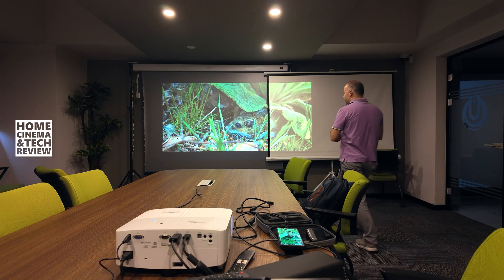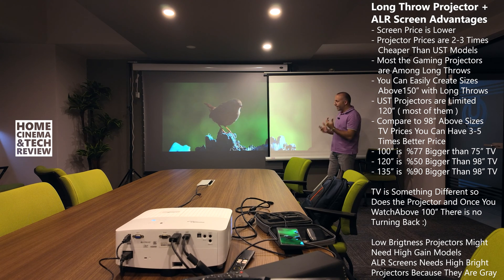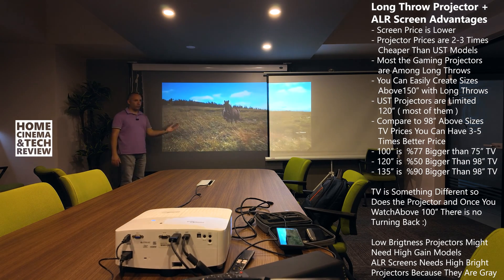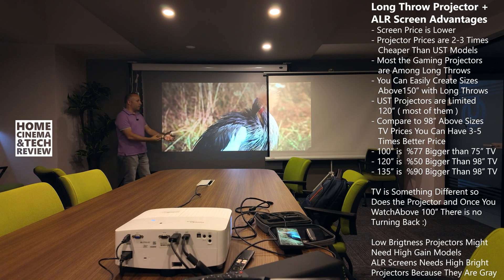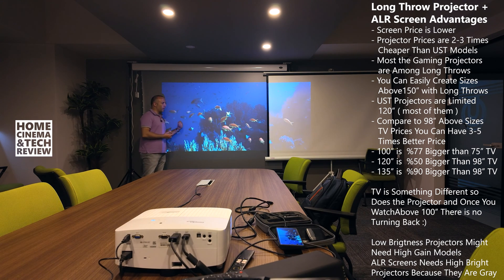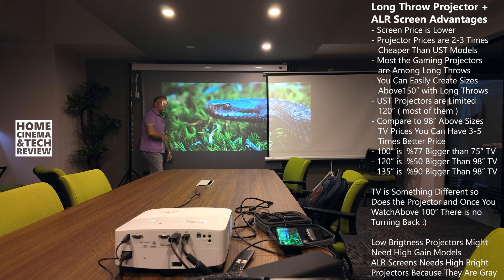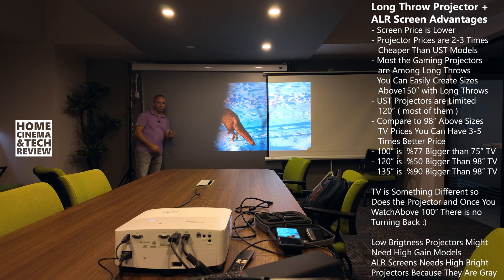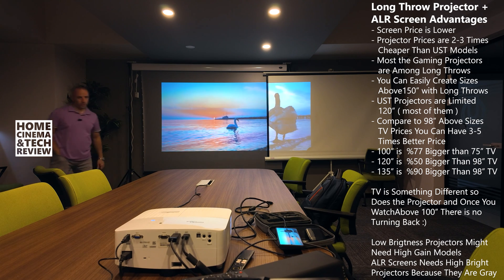ALR vs White Screen: Which is ACTUALLY Better?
this video is another education of ALR Screens but this time for Long Throw Projector Screens !

This Pro Level ALR Screens dont have the side angle problems like cheap products and tensioned by custom system so you've got flat surface for perfect projection.

You need above 2000 Ansilümens to use for these ALR screens to get the brightness needed because Gray color consumes some light as usual.